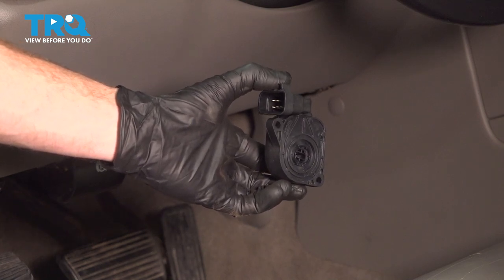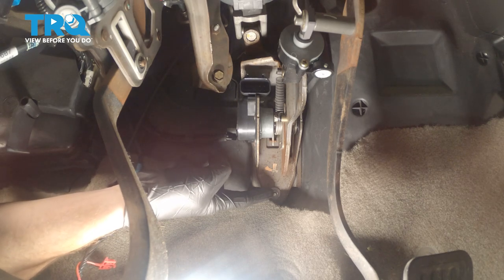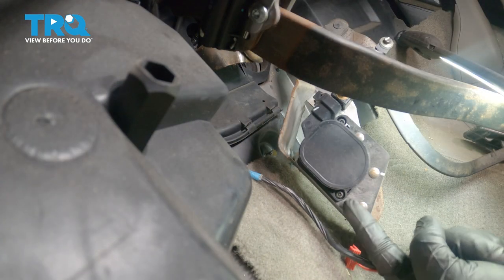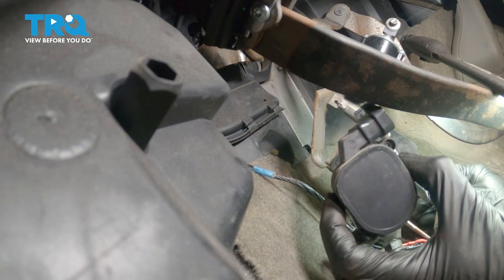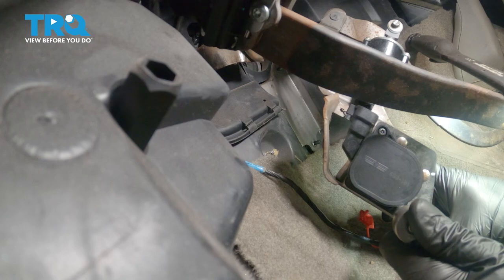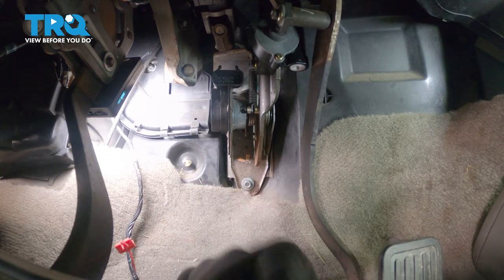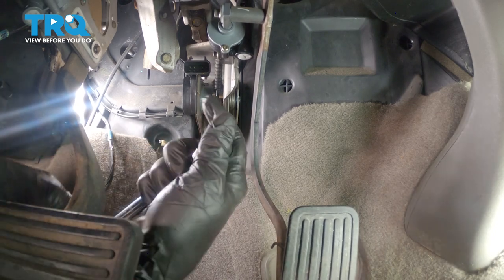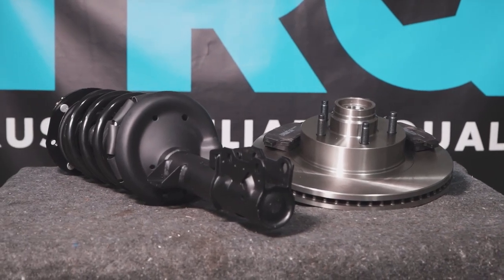How to Replace Accelerator Pedal Position Sensor 2000-2006 Chevrolet Tahoe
This video shows you how to install an accelerator pedal & position sensor on your 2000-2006 Chevrolet Tahoe.

This process should be similar on the following vehicles:
2000 Chevrolet Tahoe
2001 Chevrolet Tahoe
2002 Chevrolet Tahoe
2003 Chevrolet Tahoe
2004 Chevrolet Tahoe
2005 Chevrolet Tahoe
2006 Chevrolet Tahoe